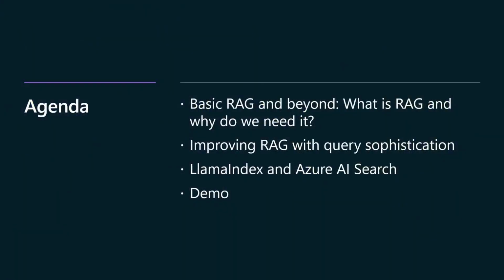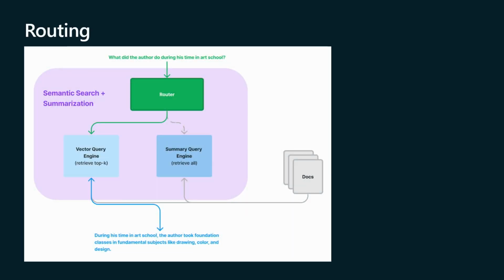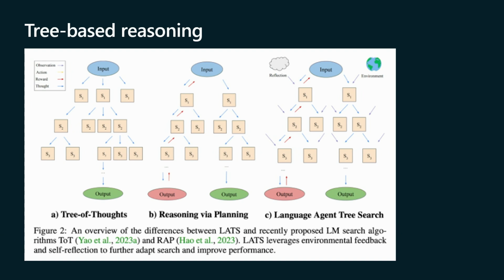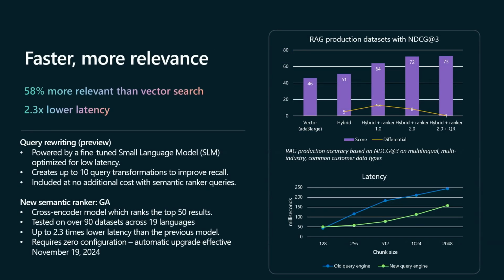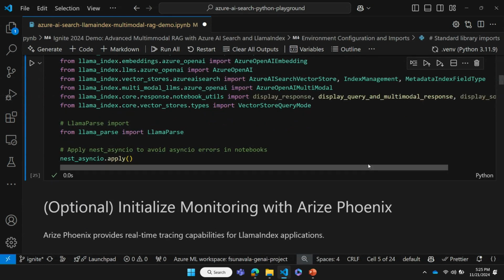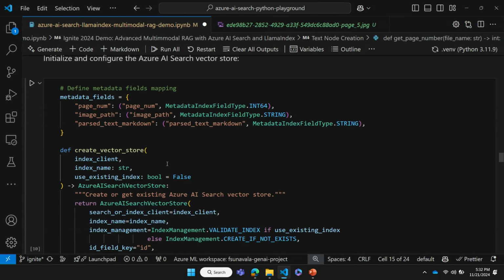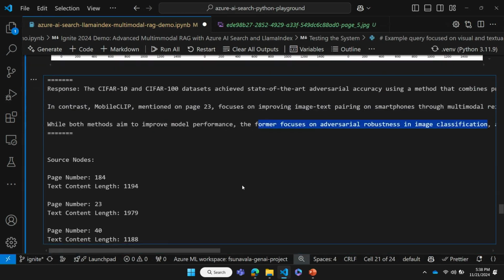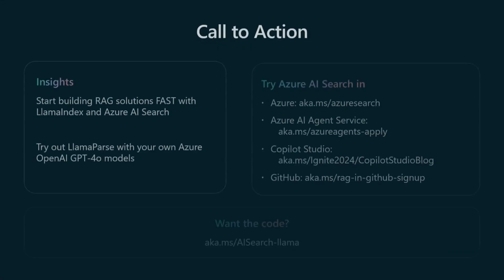Advanced RAG with LlamaIndex Azure AI Search and Azure AI Foundry | BRK106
In this session for AI devs (or those just getting started), you'll get a quick primer on RAG (Retrieval-Augmented-Generation) fundamentals, then learn how to use LlamaIndex and Azure AI Search to rapidly build, test, and evaluate Advanced RAG applications. Join us for practical information on RAG, popular retrieval strategies and setting up your first data-grounded AI application.

𝗦𝗽𝗲𝗮𝗸𝗲𝗿𝘀:
 * Farzad Sunavala
 * Laurie Voss

BRK106 | English (US) | AI